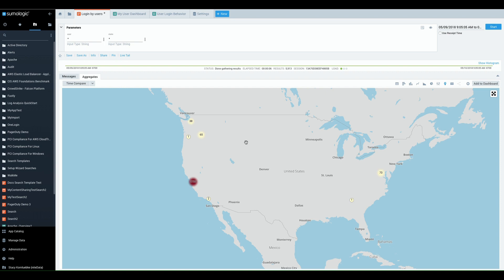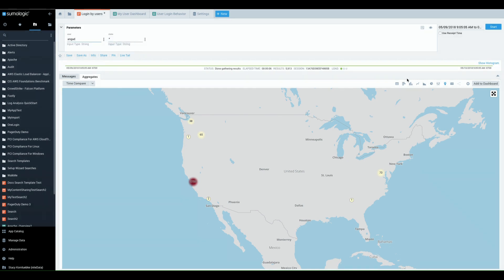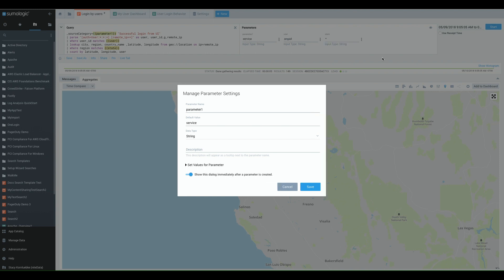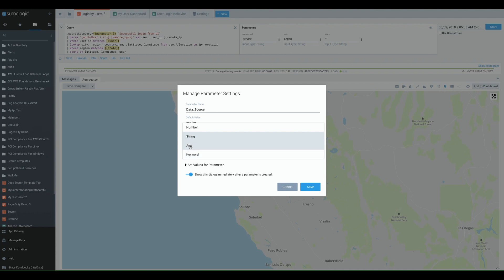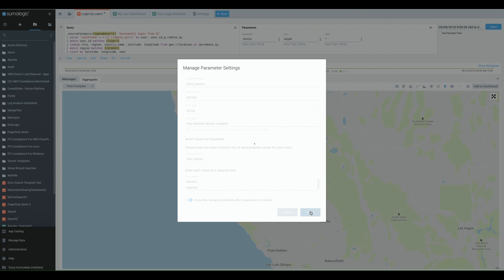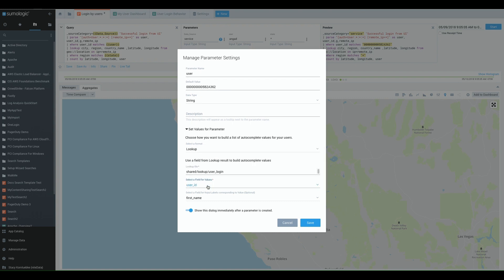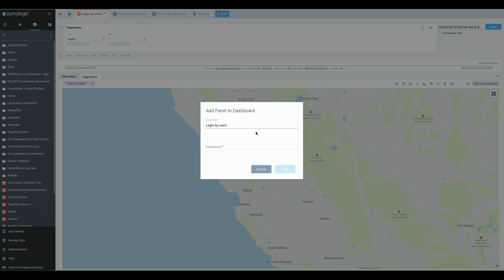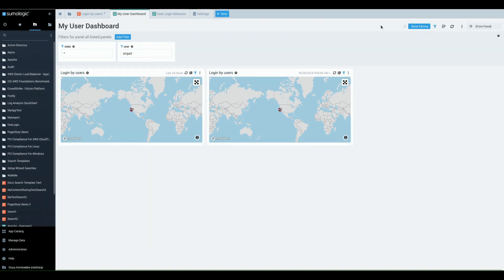Simplifying Search with Search Templates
Simplify your searches for your users by providing them just the input fields they need to get to their desired data and build visualizations.